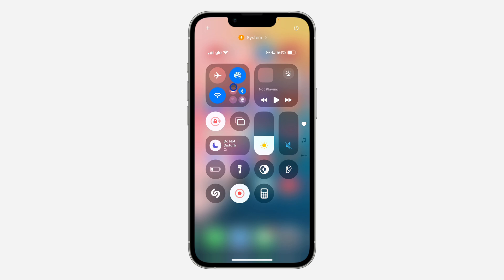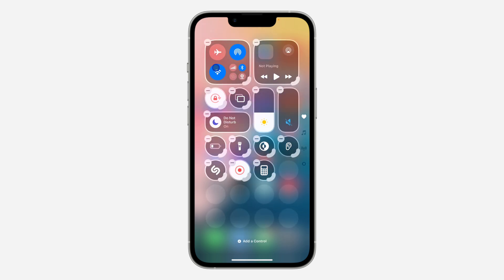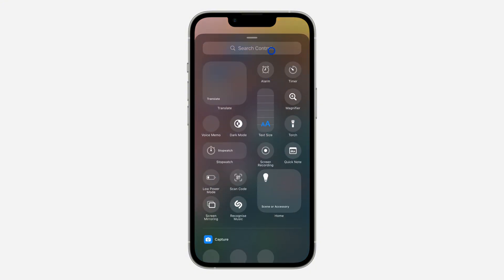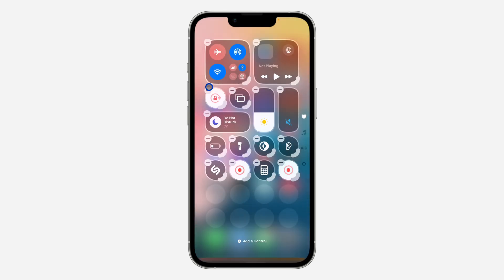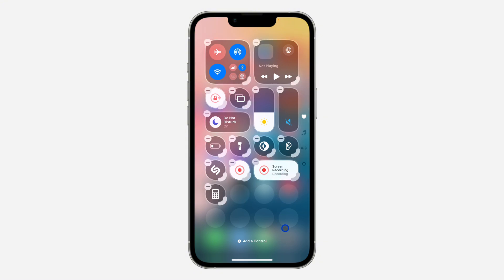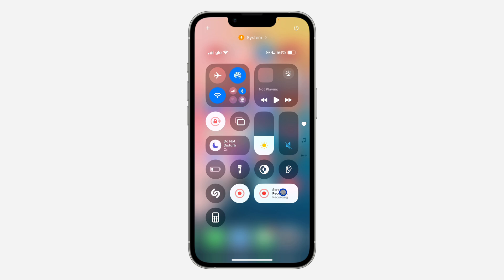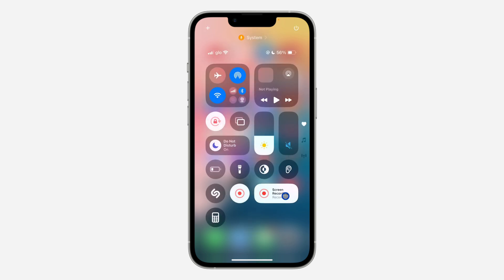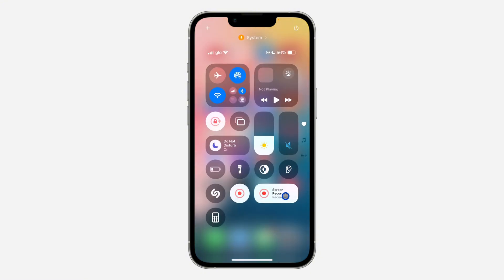How to Screen Record With Audio Microphone on iPhone - iOS 18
In this video, we'll show you how to screen record with audio microphone on your iPhone running iOS 18. Whether you want to capture a tutorial, gameplay, or any other activity with your voice commentary, our step-by-step guide will walk you through the process. Learn how to enable the microphone for your screen recordings and ensure your audio is clear and well-captured.